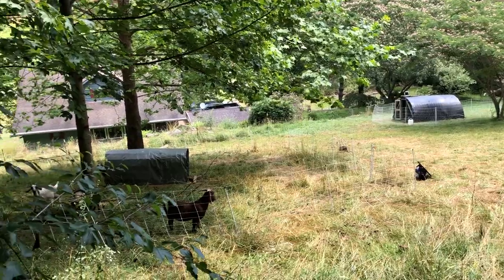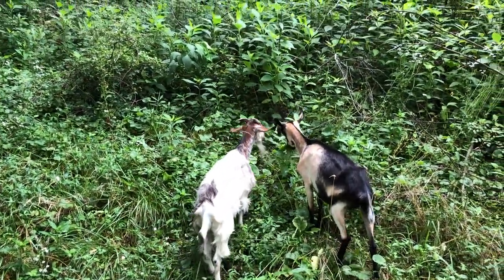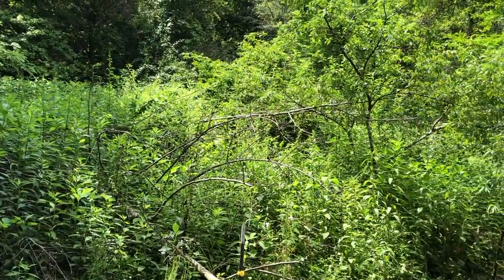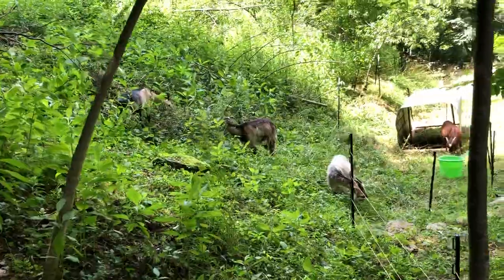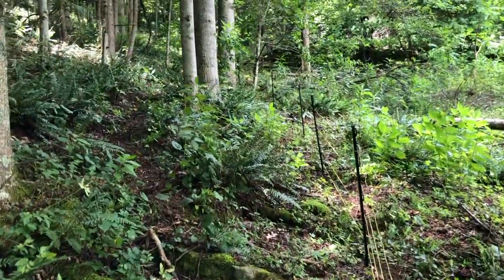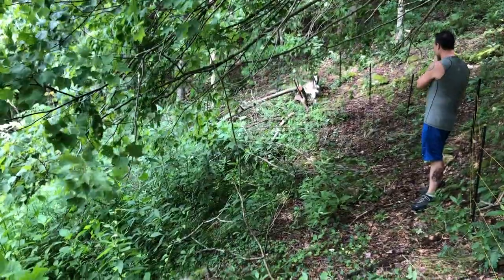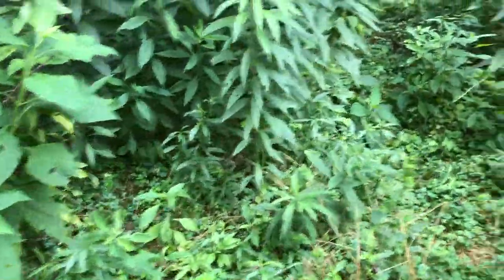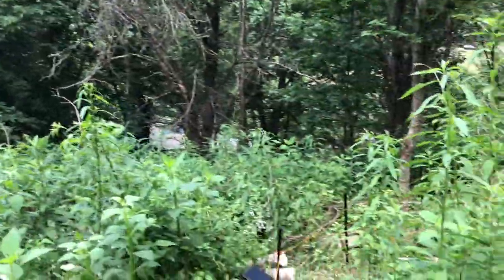Putting our GOATS to work in the WOODS!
Moving goats into the woods to clear land! The goats did a great job cleaning up the pasture and now its time they go deeper into the woods. They are working on a new landscape project in the orchard.